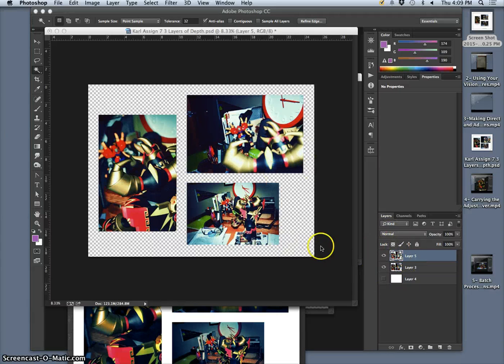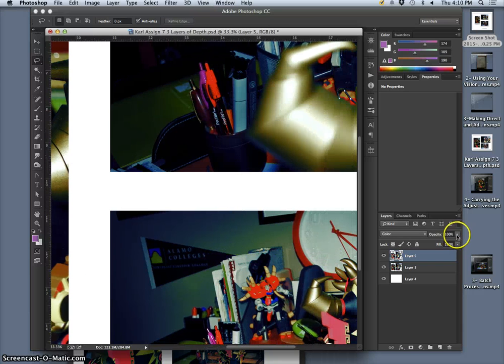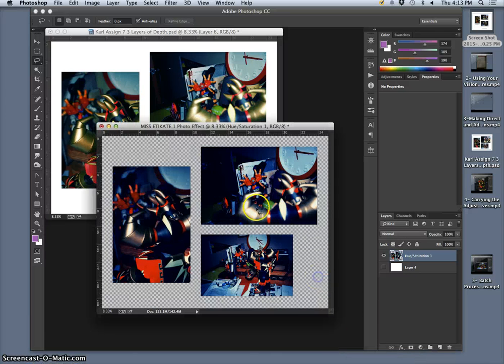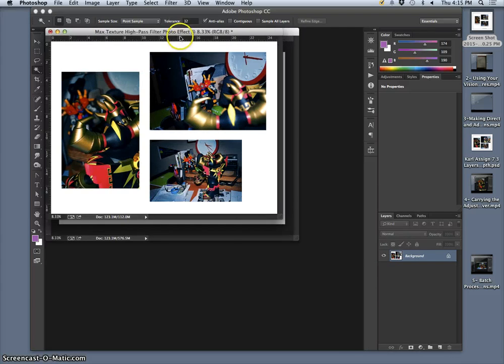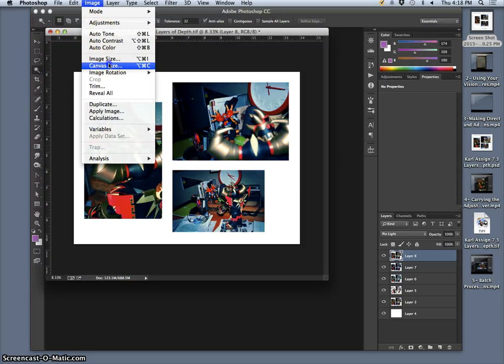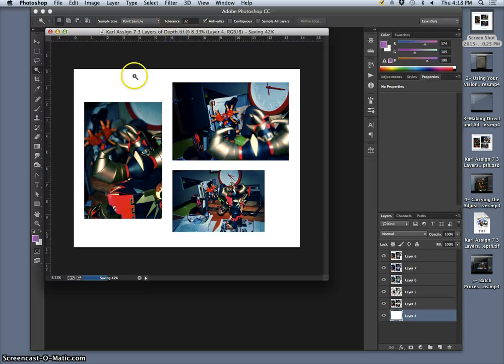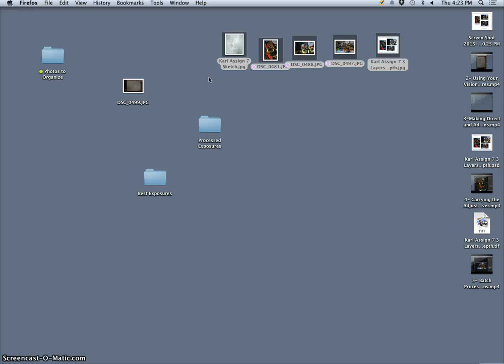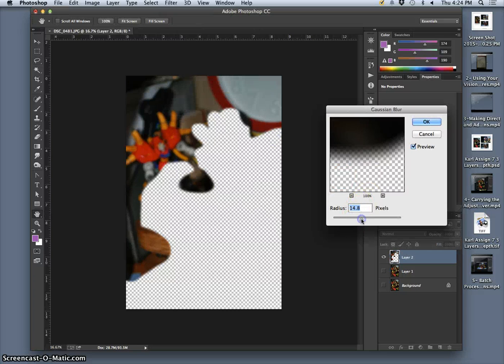6 Final Size Adjustments and Formatting for Submission